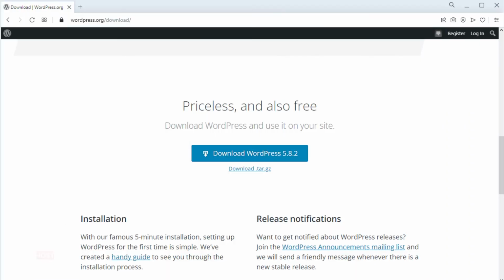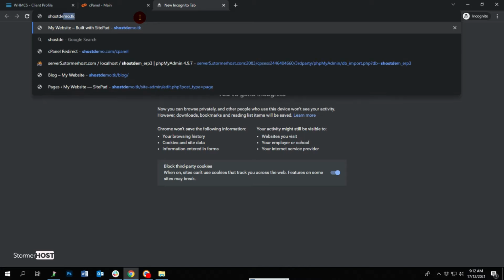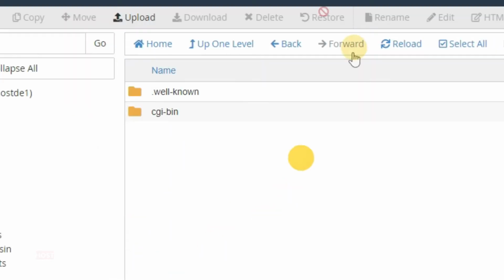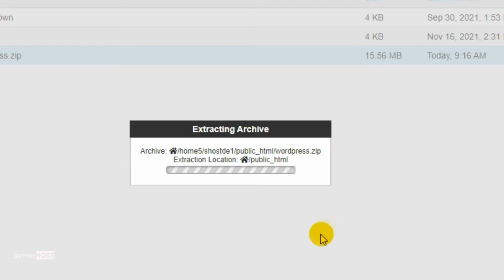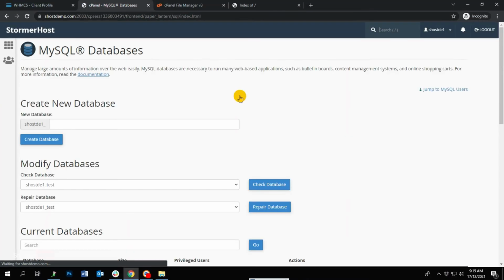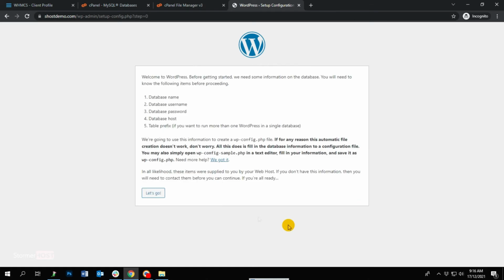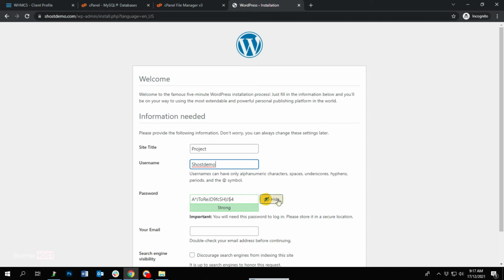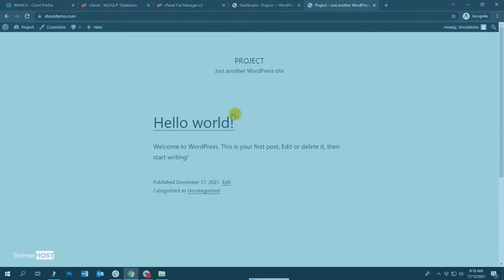How to install WordPress Manually via File Manager - cPanel | StormerHost.com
In this tutorial, I will guide you on how to manually install WordPress in your cPanel via File Manager.
But if for some reason you prefer to do this manually, you can follow this tutorial.

First, you have to download the WordPress files to your local computer
Unzip the downloaded file to a folder on your local computer.
Now, let’s first check the website files I want to upload to my hosting account from this folder on my pc.
I want to make this website accessible online via the website address: shostdemo.com
Let’s check the website address, shostdemo.com before the upload. We can see the website opens but there’s no content.
To begin the upload,
First, select and compress or zip the WordPress files.
Note: Compress the files in a .zip archive format.
Login to your cPanel
Scroll down to the File section and select File Manager.

Select public_html directory in the directories listed
Now Select Upload on the top left menu.
The File Upload section opens, click Select File to upload your website files. (You can also drag and drop the zip file).
Click on the folder you want to upload the files from and select the zipped file you want to upload.
Wait for the file to finish loading and click Go back to */home
Your website files are successfully uploaded but it has been Zipped.
To unzip it, right click on the zip file and select Extract. A pop-up window opens, Click Extract Files. Your website files are successfully extracted.

Now let’s create a database for the WordPress website.
Go back to your cPanel.
Scroll down to Database and Click on MySQL Database.
MySQL Databases section opens.
Create a new Database for your website.  In this tutorial, I will name my database shostde1_test. Scroll down and create a username and password for your database. After that, scroll down and add user to your database by selecting Add. This takes you to Manage User Privileges page. Check All privileges checkbox and the click on Make Changes.
Now, reload page if already opened or Open a new tab and enter your domain name. Choose the language you want and click Continue. Select Let’s go to proceed. Enter your details in the fields provided. Copy and paste the Database Name, Username and Password you created in your cPanel. Select Submit to Proceed. Click on Run the Installation.
This takes you to the Welcome page.

Enter your details in the text field provided for Site title, Username, Password and Your email.
Note: You will use these details to login to your WordPress admin dashboard.
After that, Click Install WordPress to install WordPress on your website. You will receive a Success notification after installing.
Select, Login to proceed to your WordPress admin dashboard.
Congratulations, you have successfully login to your WordPress dashboard.
Now, open a new tab and enter your domain name.
Your WordPress website is live now.
This brings us to the end of this tutorial.

Stomerhost.com.